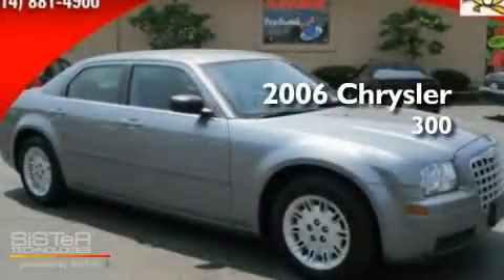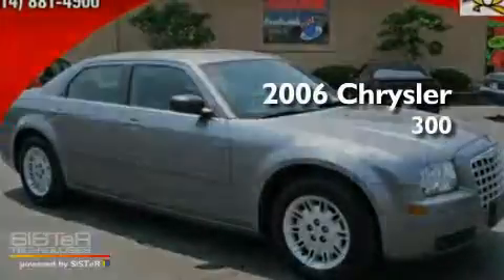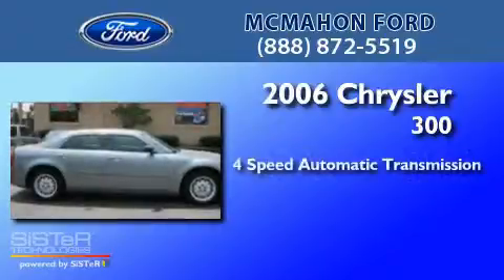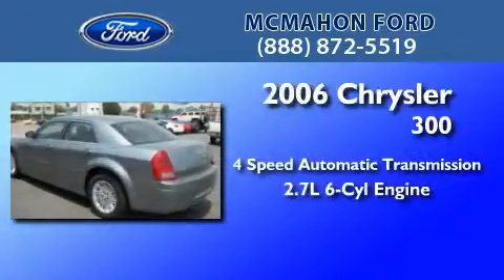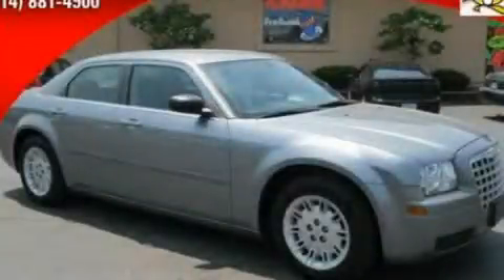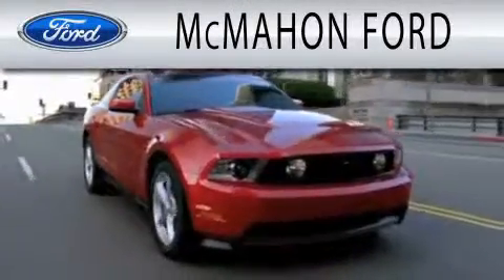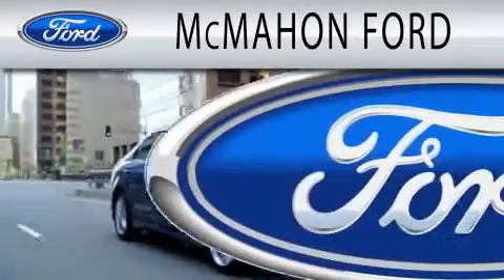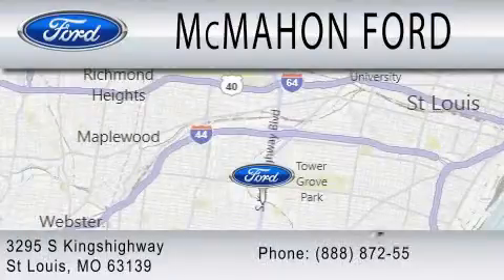2006 CHRYSLER 300 MO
Year : 2006
 Make : CHRYSLER
 Model : 300
 Engine : 2.7L V6
 Trans . : AUTO 4SPD

 Miles : 61,130
 Interior : DARK / LIGHT SLATE GRAY
 Stock : PK1700

 295 South Kingshighway
  , MO 63139